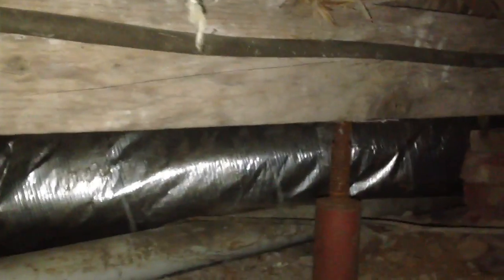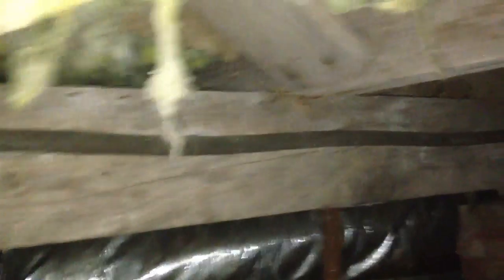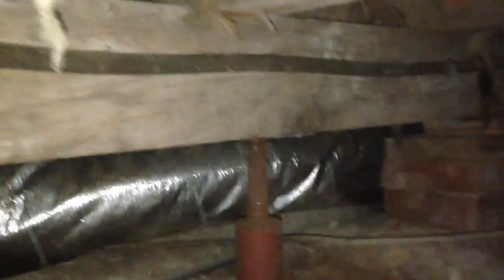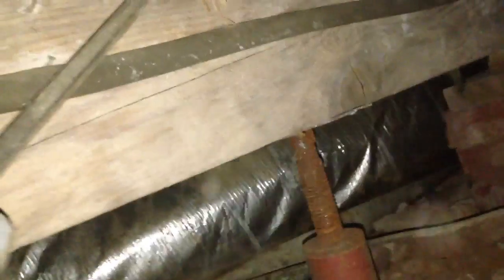Dropped Girder tip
Installing dropped girders is a great way to reduce deflection and vibrations, but if it is installed under rotted wood, the bottom of the joist will crush causing further movement.